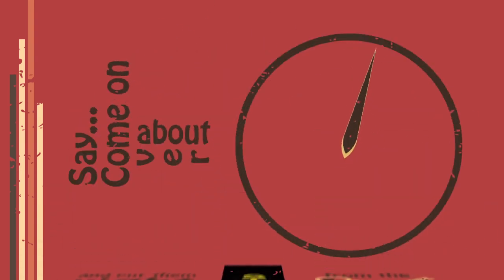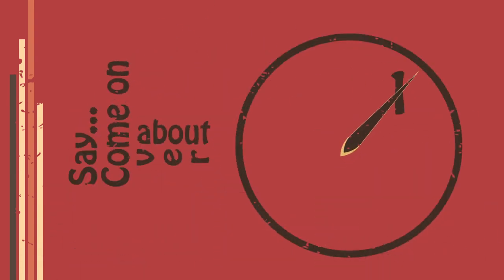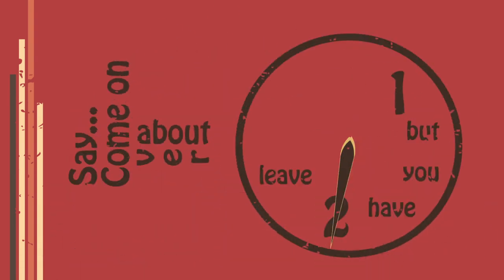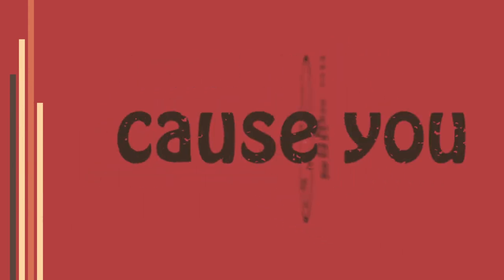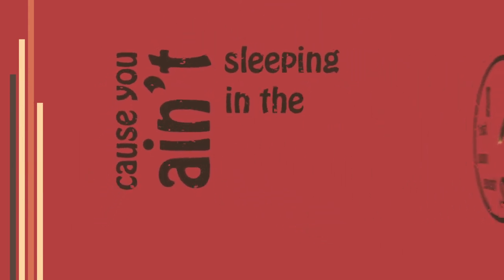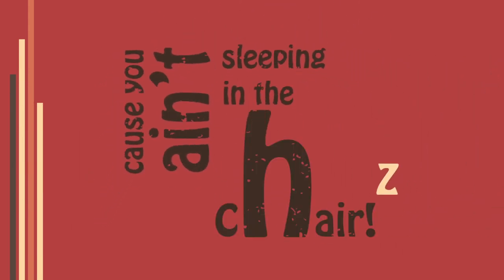Mitch Hedberg - Bed and Breakfast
A quick typography animation from one of the greatest Comedians of all time... Mitch Hedberg